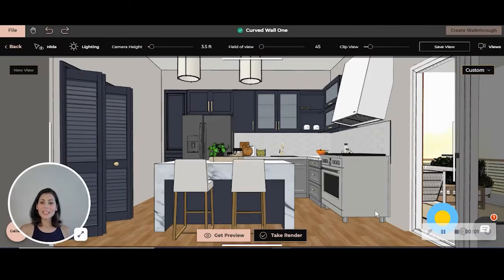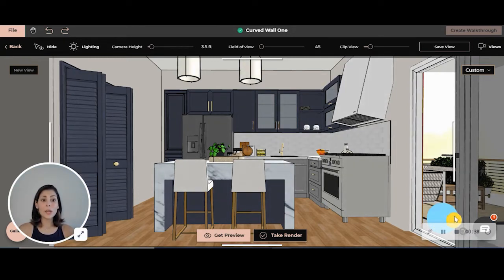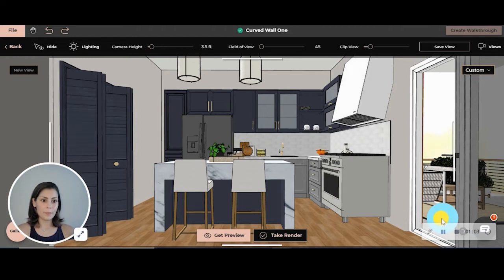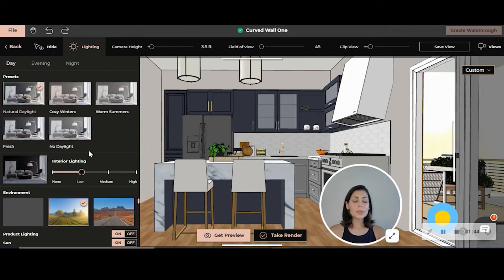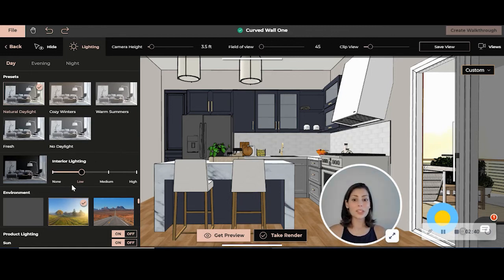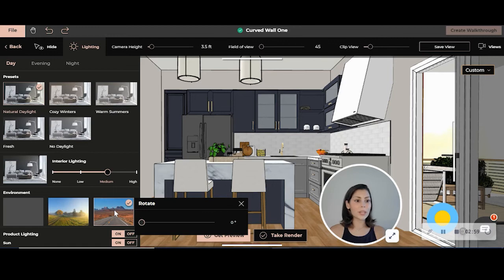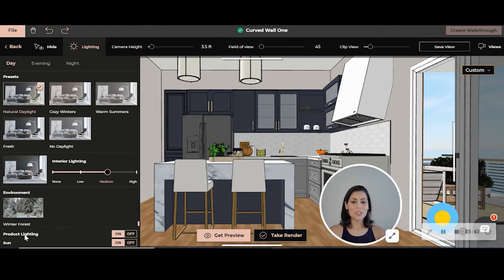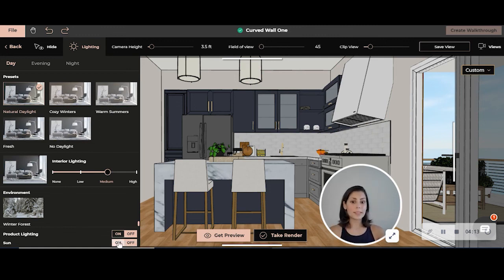Lighting in Render Mode